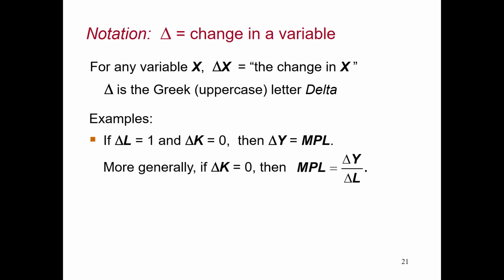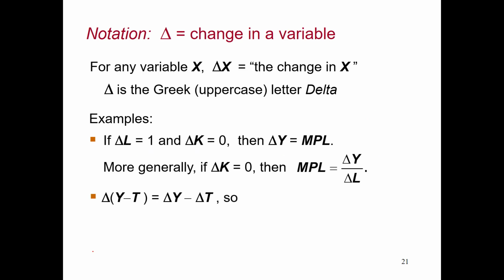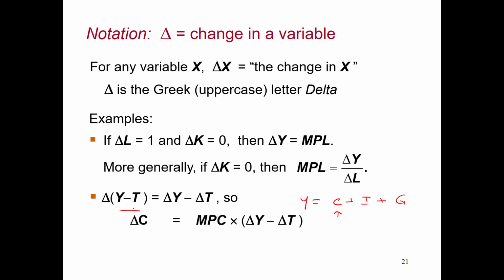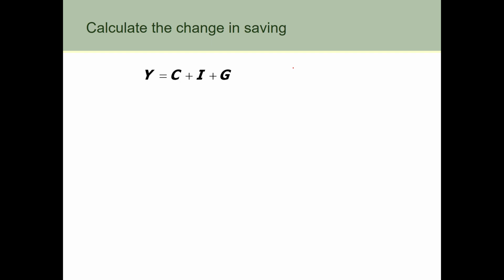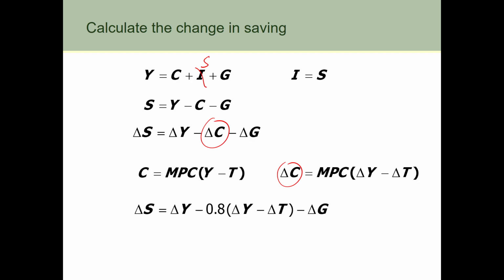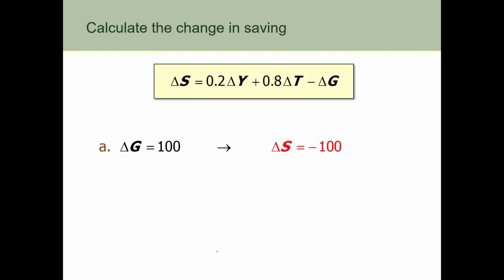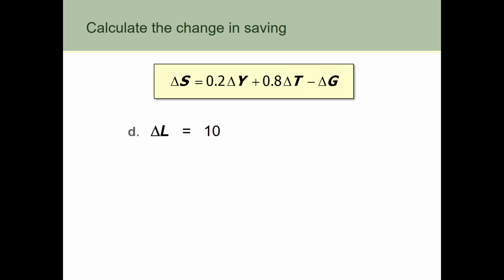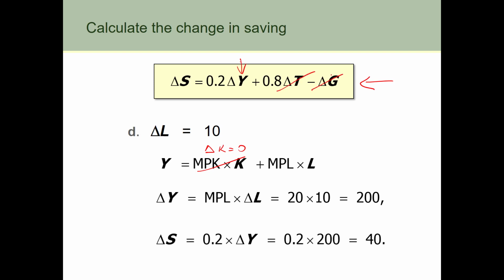ECON7021 Lecture 2 Example 3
Using the delta symbol.